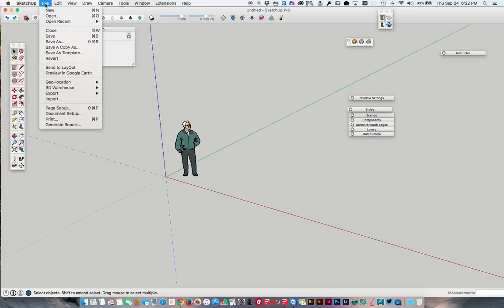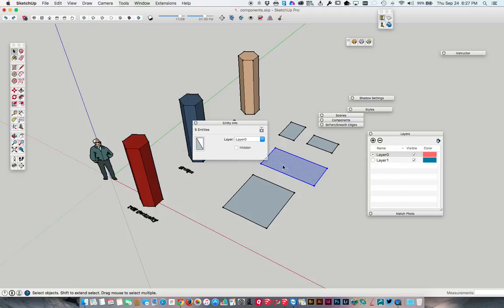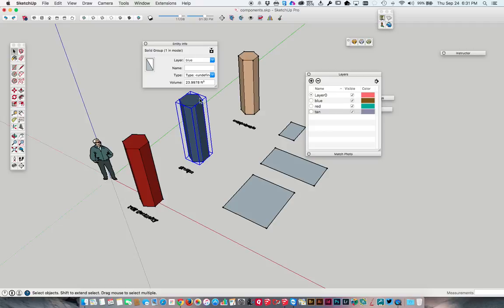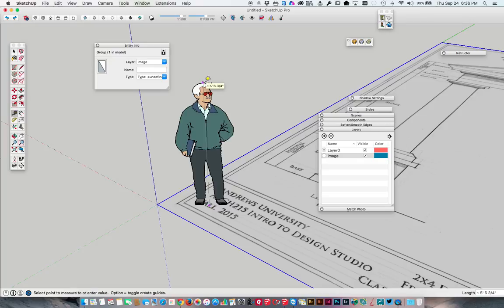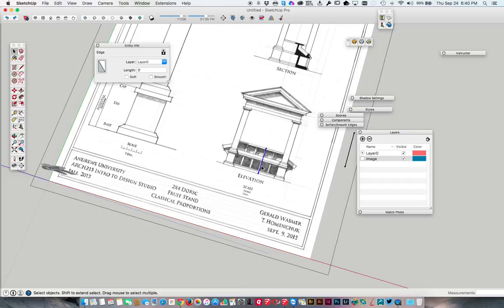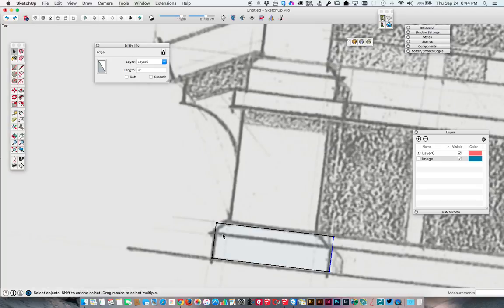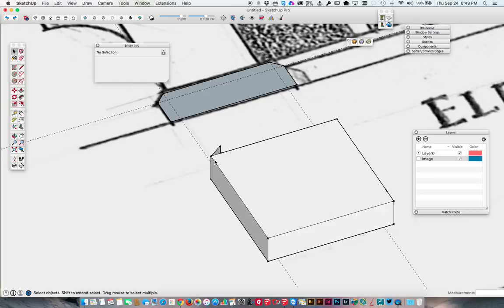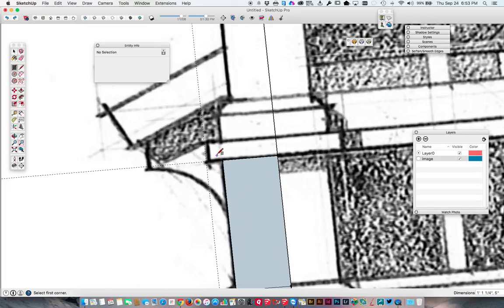Part Three SketchUp Training